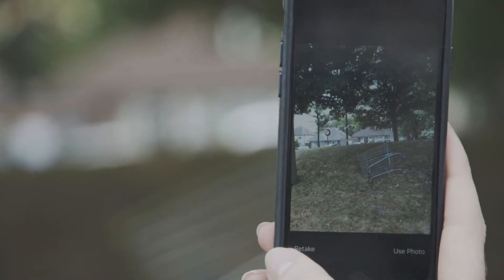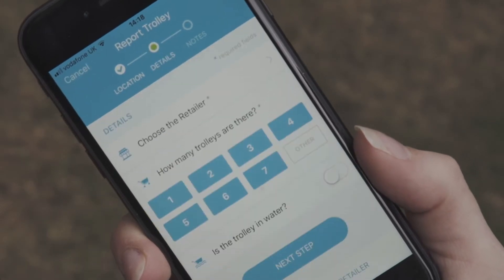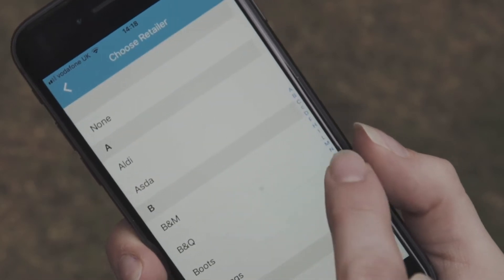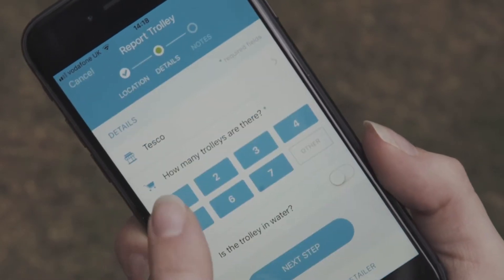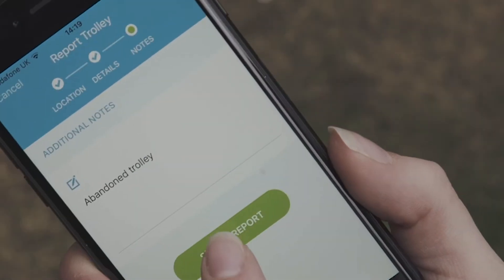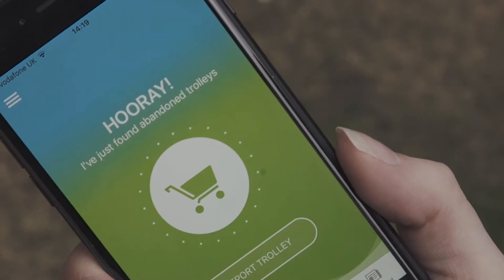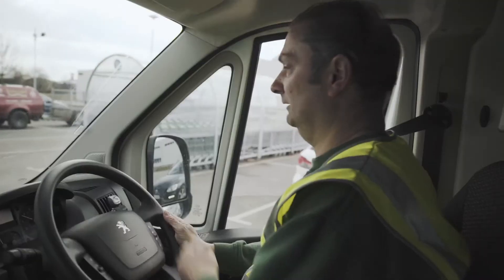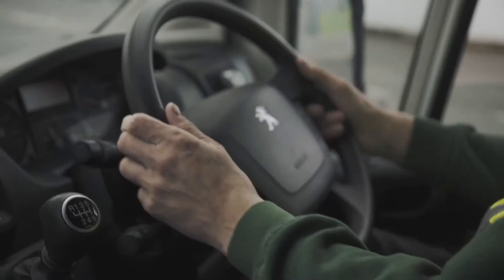Interview with Head of Trolleywise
As the biggest trolley manufacturer in the world, we at Wanzl, feel it is our responsibility to make sure that every trolley manufactured is used for its sole purpose in supermarkets.

We have developed a brand new, easy to use and free to download app for the public to use to report abandoned trolleys. Once reported, our Trolleywise Team do the rest!